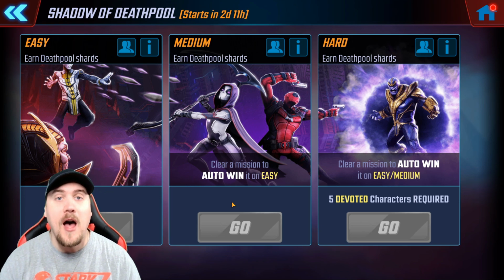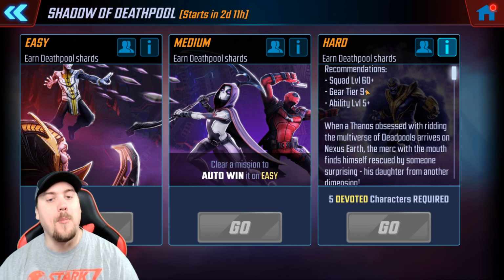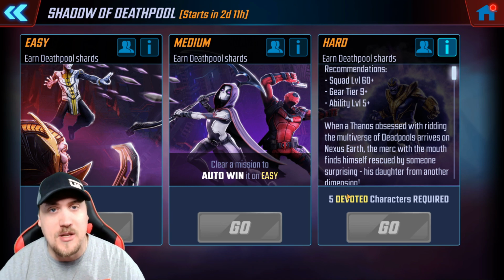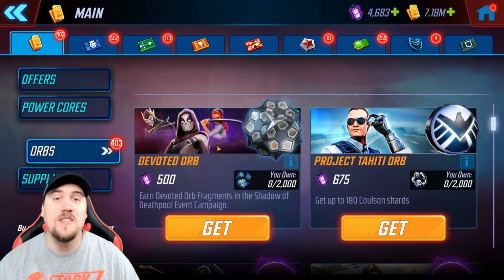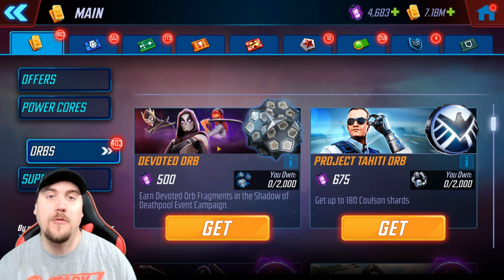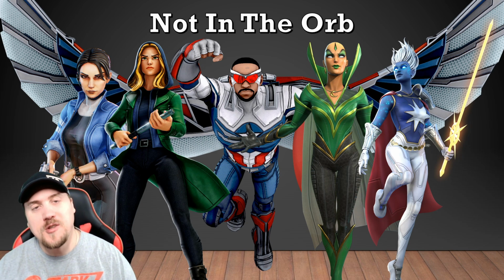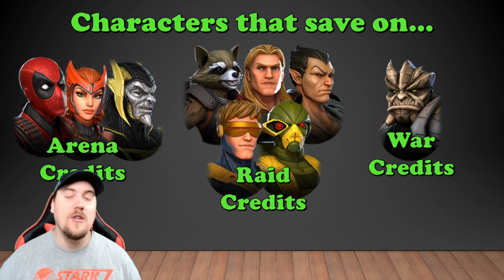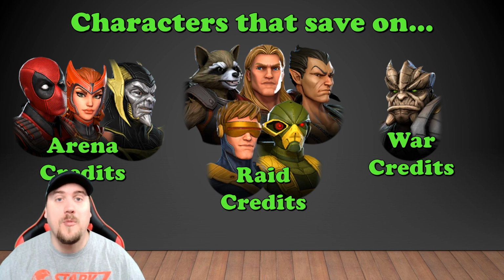Get 4 Star Deathpool For FREE! + Why I Highly Recommend For F2P, Early And Mid-Game Players! MSF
Why do I recommend this method highly for early and mid-game players?  How I consistently get these event campaign characters at 4 and 5 stars?  Plus recommendations to clear Sharon Cater's Event.

MR F2P MSF's discord server!  Want to be featured in Bold Predictions or Q & A?